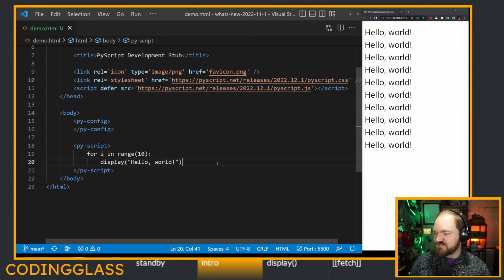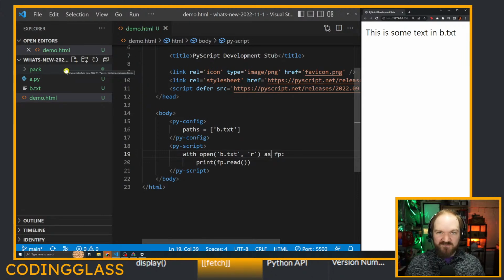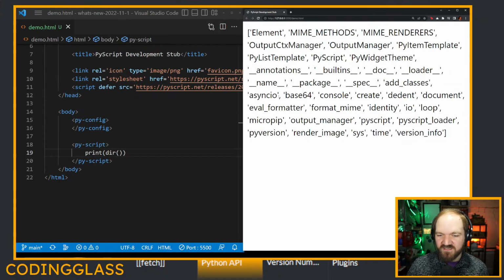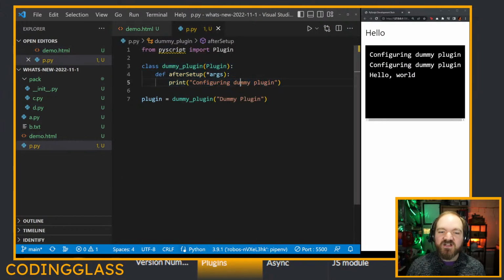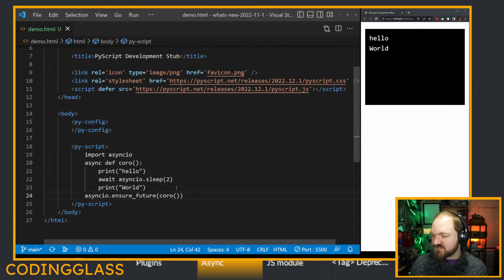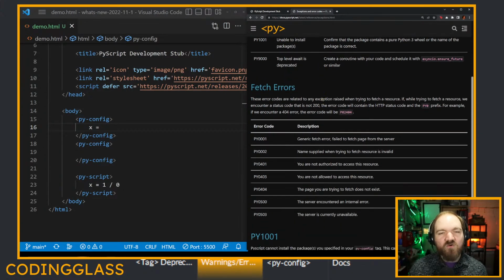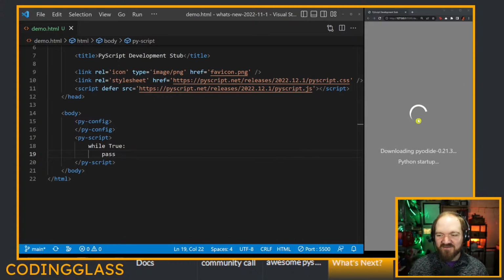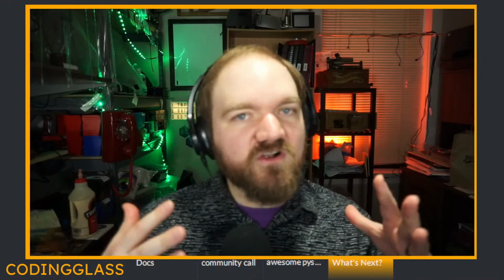What's New in PyScript 2022.12.1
Chapters:
0:00 Intro
3:30 display()
12:09 py-terminal
15:57 stdout in the dev console
17:11 [[fetch]] configurations
31:55 Python API
41:22 Version numbers
43:24 Plugins
57:24 Async / Implicit Coroutines
1:04:38 JS Module
1:15:08 Tag Deprecation
1:17:33 Warnings and Errors
1:21:34 py-config updates
1:22:54 Documentation
1:25:50 Community
1:30:19 Awesome PyScript
=== What's Next? ===
1:33:45  Web Workers
1:37:47 Scoped Tags
1:42:09 Events API
1:48:28 More Python API